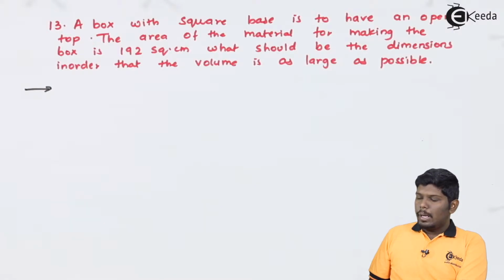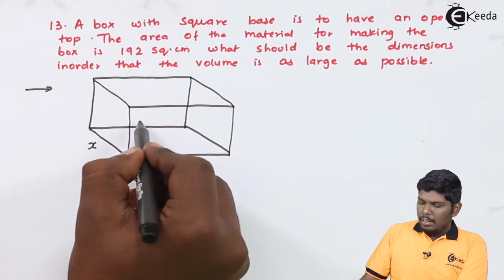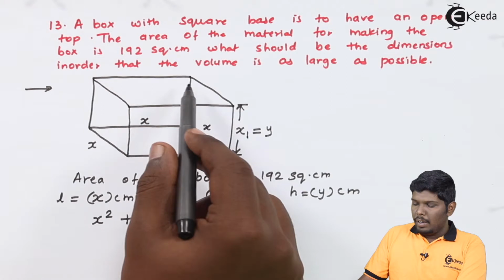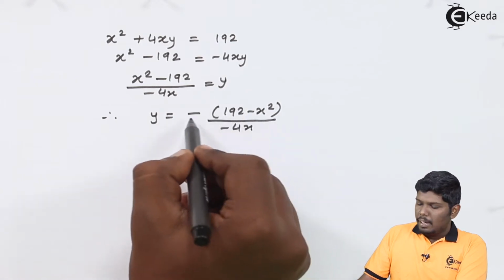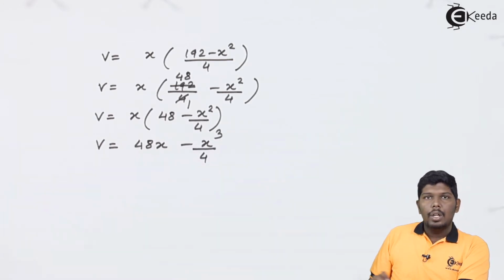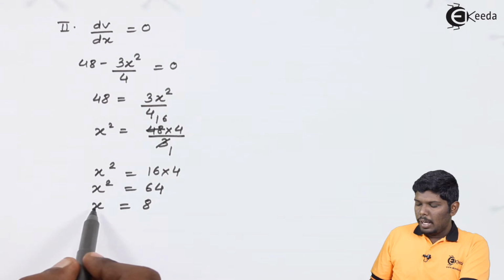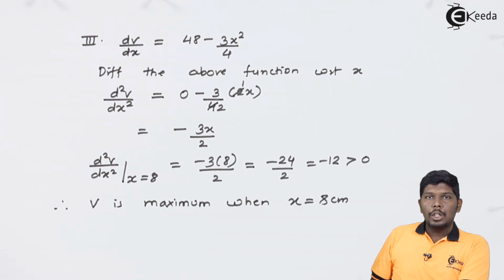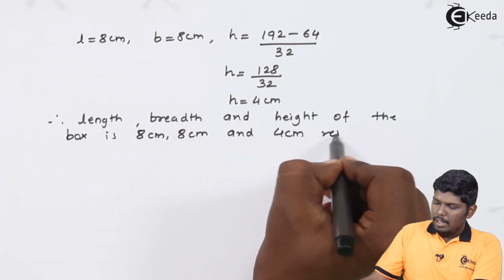Maxima and Minima Problem No 13 - Application of Derivatives - Diploma Maths - II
Video Name - Maxima and Minima Problem No 13

Happy Learning!